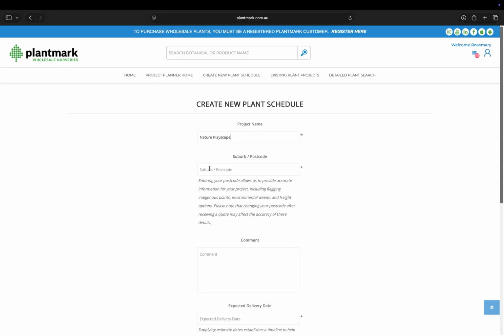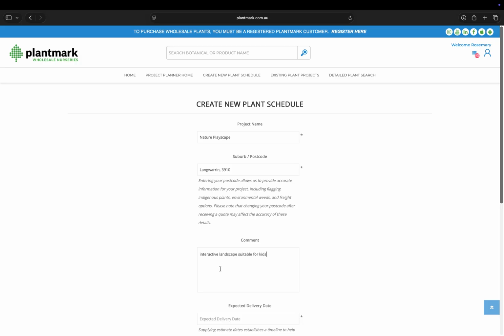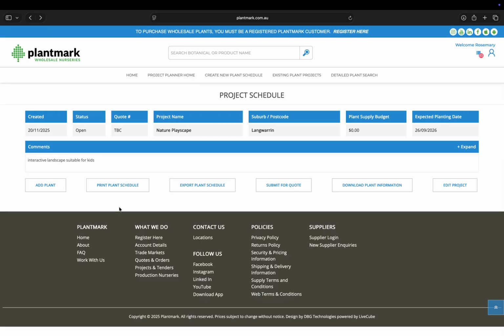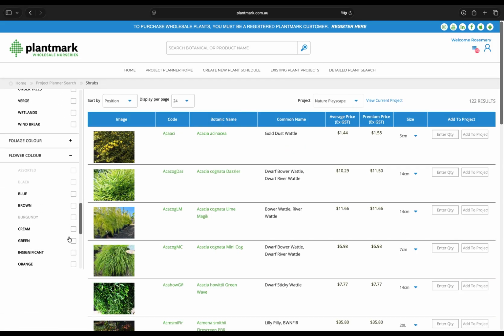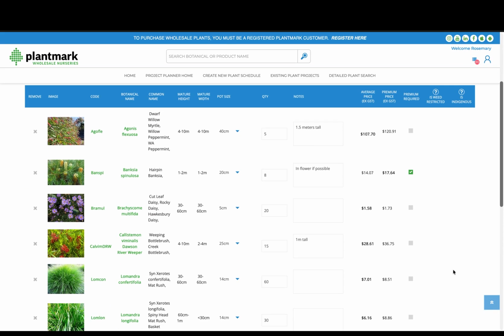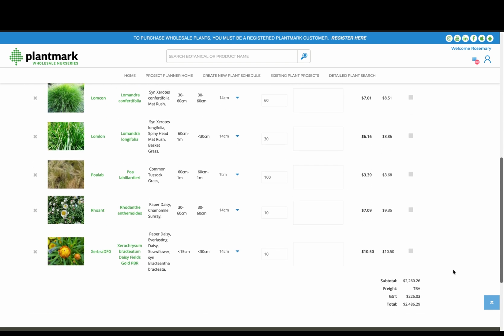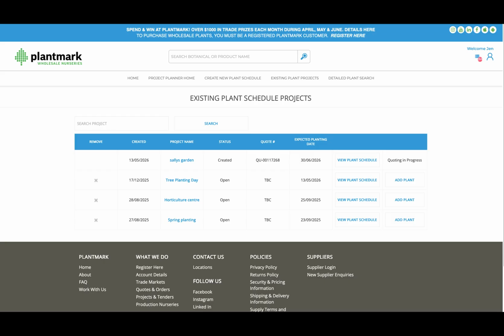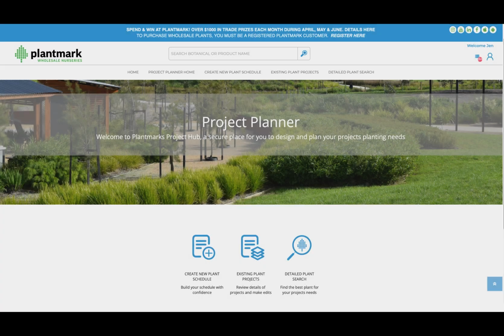Plantmark's Project Planner Tool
Discover Plantmark's Project Planner – the online plant scheduling and project planning tool designed for landscapers, landscape architects, developers and other green industry professionals.

Available exclusively to Registered Plantmark Customers, Project Planner helps you create professional plant schedules, explore a comprehensive Australian plant database, build indicative plant project budgets and submit your plant schedules directly to Plantmark for quotation.

In this overview video, you'll learn how to:

✔ Create a new plant schedule
✔ Search and select suitable plants for your project
✔ Access detailed plant information and images
✔ Build estimated plant supply budgets
✔ Save and manage projects online
✔ Submit schedules for quotation
✔ Export schedules for use in your preferred design software

Project Planner is designed to streamline the plant selection and quoting process, helping you plan with confidence while choosing commercially available species and industry-standard pot sizes.

Need plants? You need Plantmark.

🌿 Australia's largest range of quality plants and trees
🌿 True wholesale pricing
🌿 Bulk quantities available
🌿 Delivery direct to site
🌿 Expert sourcing and quoting support

To access Project Planner, log in to your Plantmark account and click the blue Project Planner icon.

Follow @PlantmarkAUS for wholesale nursery updates, project inspiration, plant availability and industry news.